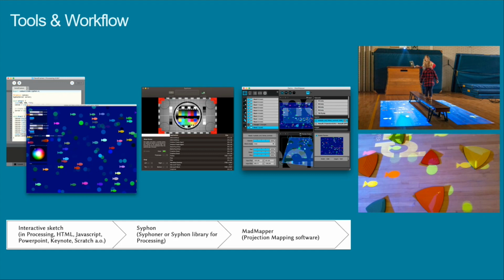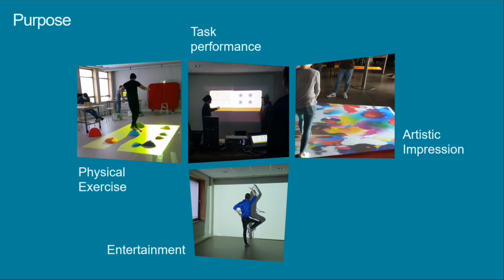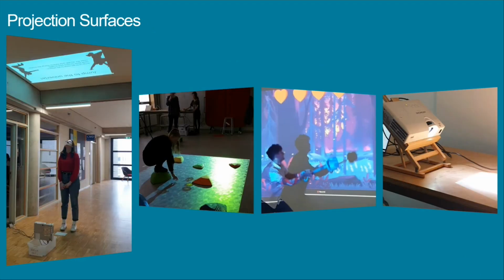Wizard of Oz Prototyping for Interactive Spatial Augmented Reality in HCI Education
Danica Mast, Alex Roidl, Antti Jylha

Session: Case Study Research Methods

In this paper we present our findings that emerged from Wizard of Oz (WOz) prototyping workshops of an undergrad course on UX design between 2017 – 2022. The purpose of these workshops is both to familiarize the students with WOz as a rapid low-complexity prototyping method and to facilitate them in designing for interactive systems beyond typical graphical user interfaces. In these workshops, students develop and test Wizard of Oz prototypes for interactive spatial augmented reality (SAR). Over the past six years, in total 93 prototypes have been created on the course. We analyzed the prototypes that emerged from the workshops based on input, purpose, play characteristics and projection surfaces. Based on the analysis and our experiences during the workshops, we conclude that the workshops stimulate creativity, enable students to rapidly create interactive SAR interfaces without being limited by their technical skills and time limitations and provide them with a tool that they apply beyond the scope of the prototyping course. We discuss advantages and limitations of the use of WOz prototyping for interactive Spatial Augmented Reality.